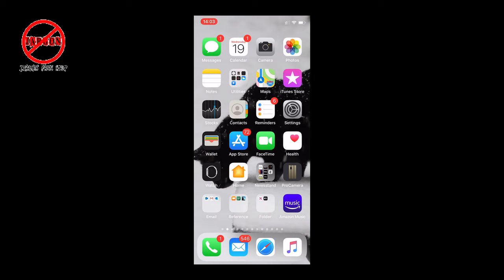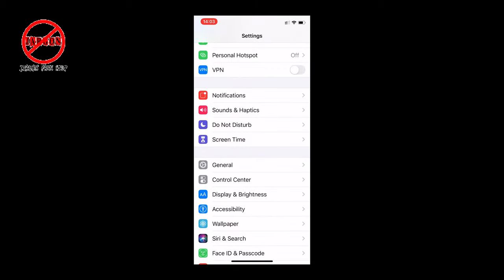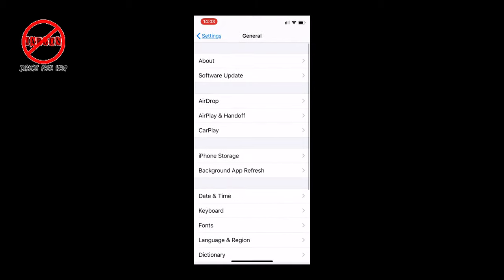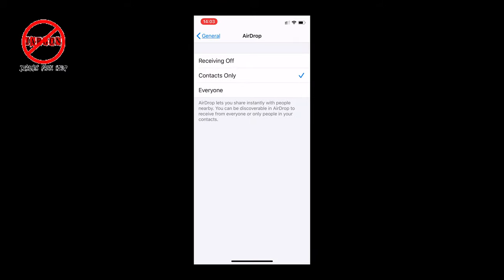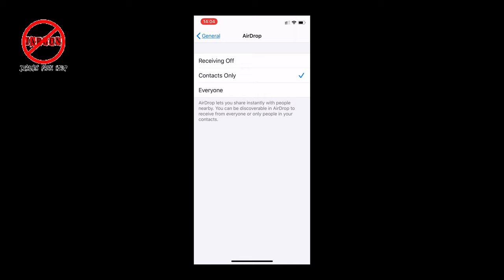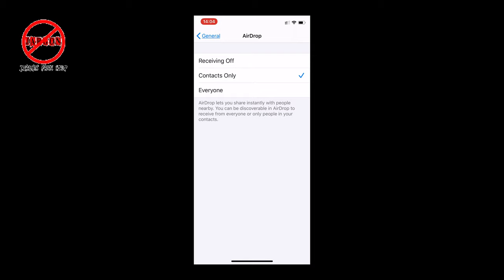Stop Anyone Sending You Photos or Files Using AirDrop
Cyber Flashing has been in the news recently, no one wants it and this is how to stop it from happening to you. This is not just for cyber flashing but also to stop anyone from sending you a file using AirDrop that you don't want to receive it from.

AirDrop is a great way to transfer files but you really only want to use it with your contacts.

shows us how.